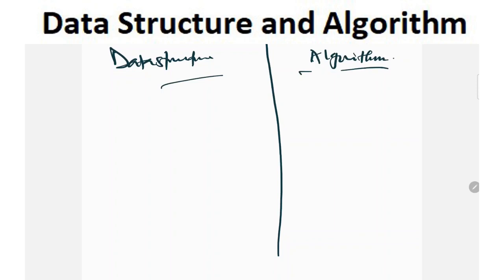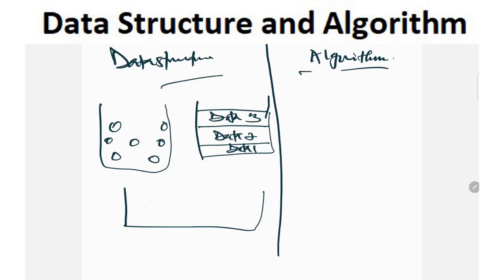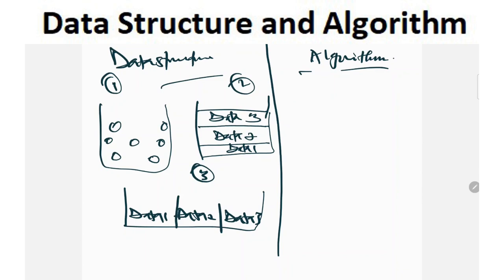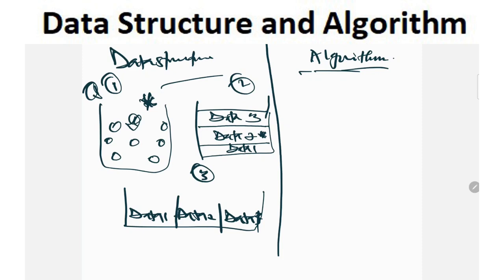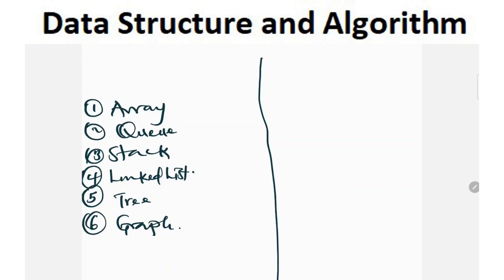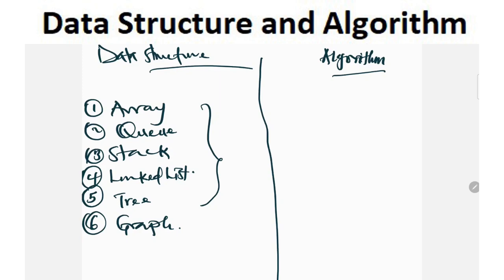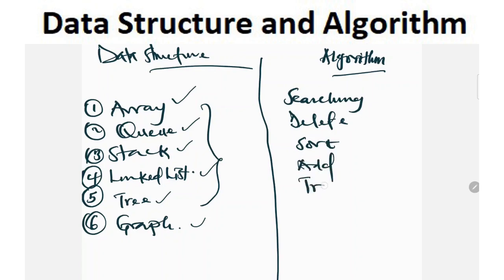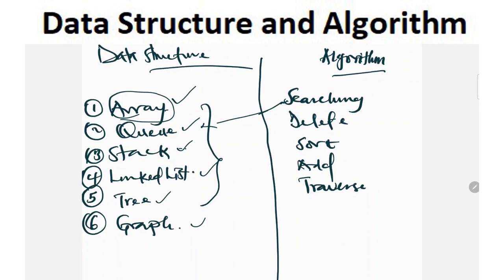Types of Data-structure